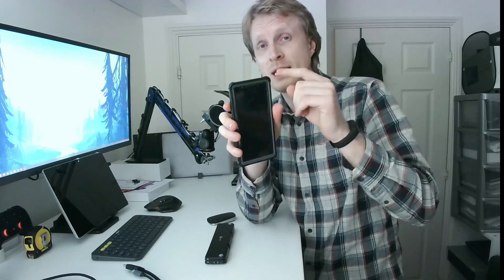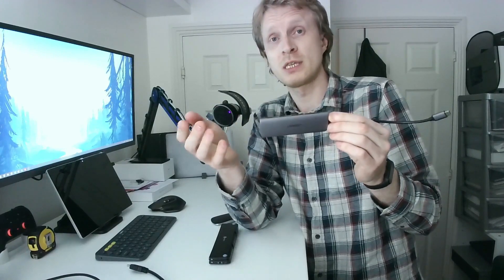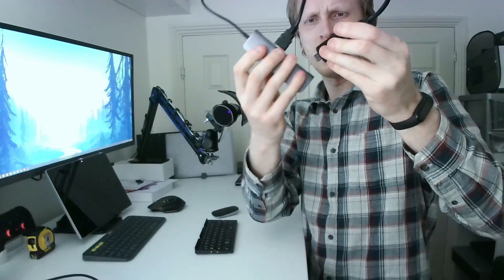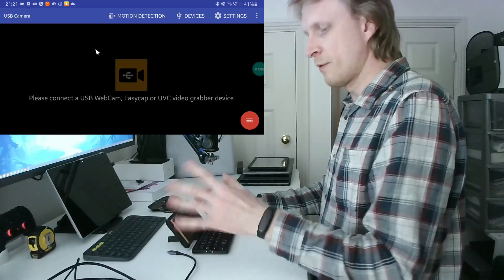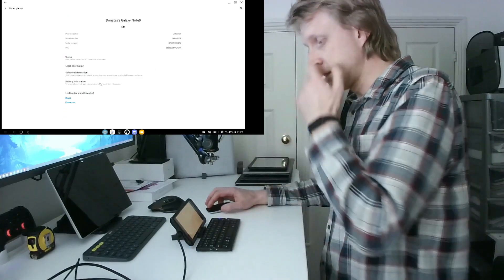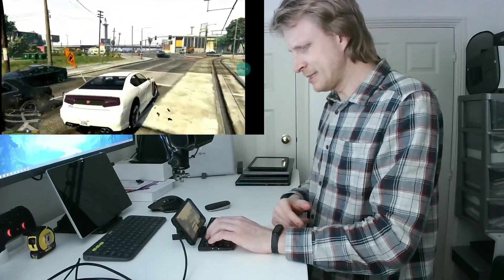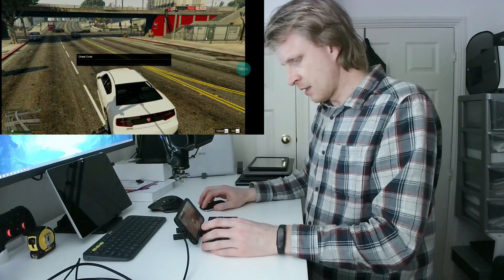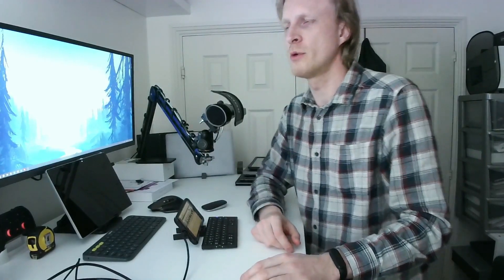You can use Samsung DeX without Display! Use DeX on your phone screen.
Quick video showing how to use Samsung DeX without Display! Use DeX on your phone screen. No. Is it magic?!?
Just a clever way of connecting things together and getting DeX show up on the same phone from where it's being push.

Timeline:
00:00 Intro
00:29 What i will use?
02:00 Connecting everything
03:02 What app to use
04:03 DeX on Note 9 screen.
04:37 Running ShadowPC on DeX on Note 9 screen :)
07:02 For the end.